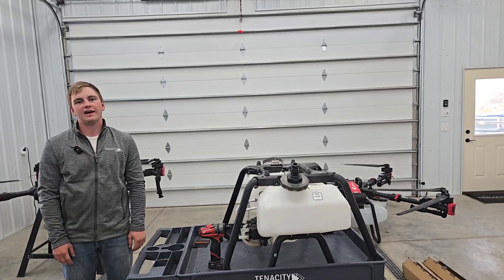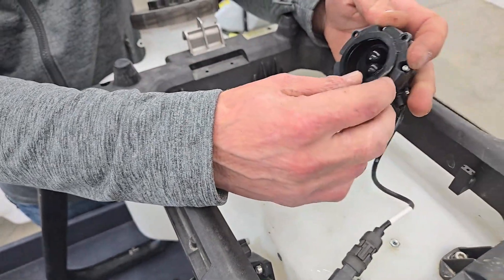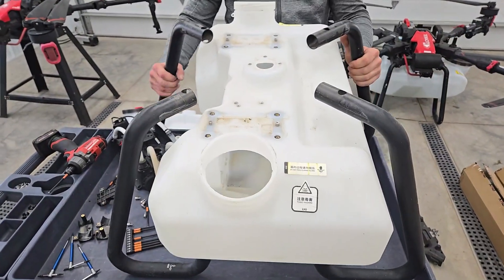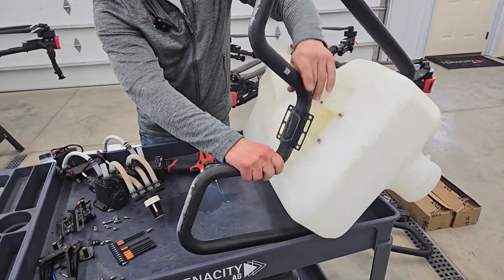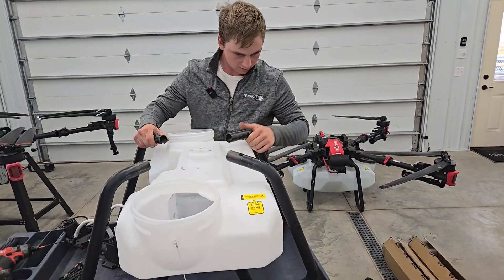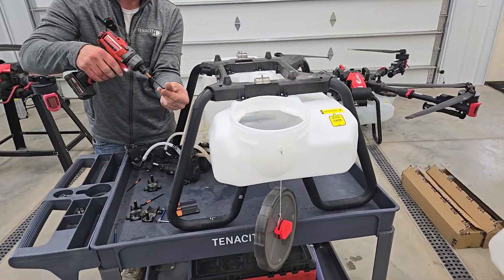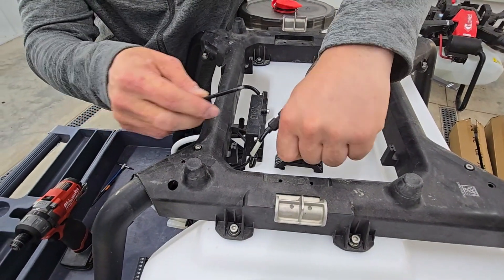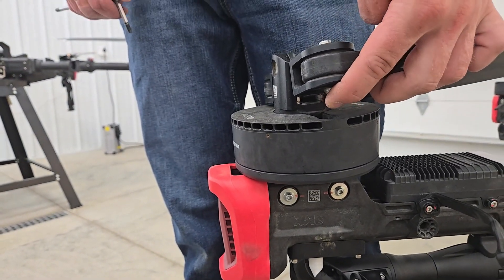XAG P100 Pro Tank Upgrade & Propeller Installation Guide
Learn how to upgrade from a 50L to a 60L tank and swap in high-performance propellers with ease. This step-by-step guide covers tools, assembly tips, and precautions to make the process smooth, ensuring your equipment runs efficiently. Watch for practical advice and detailed instructions!